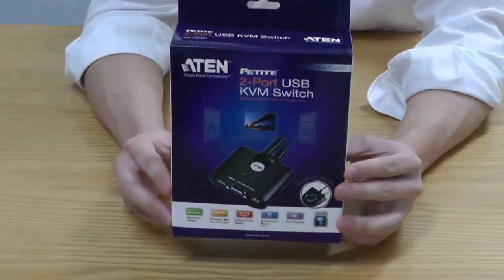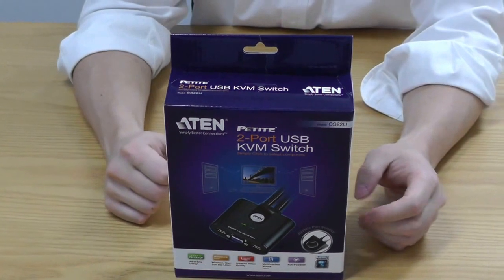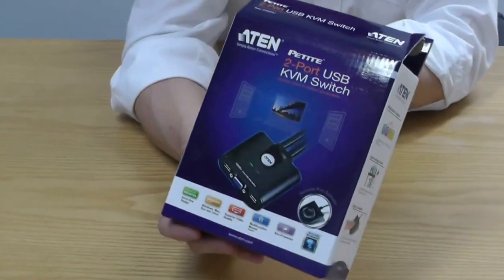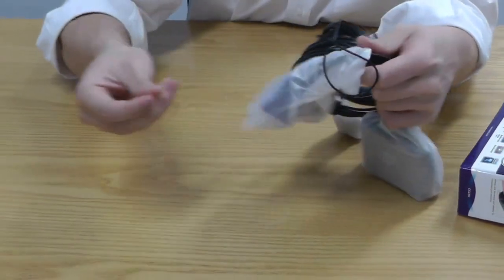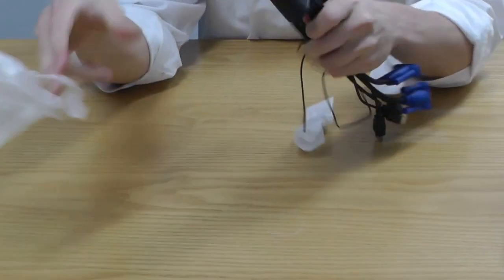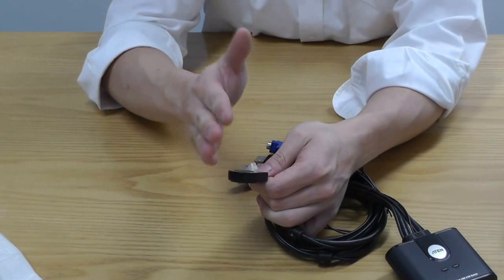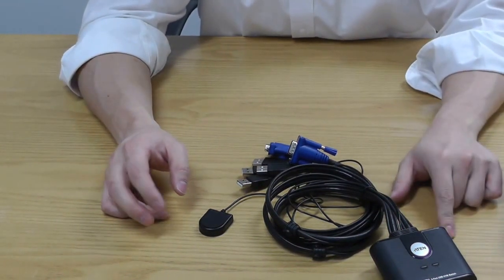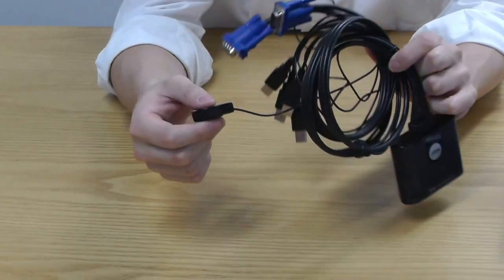Unboxing and overview of Aten CS-22U 2 Port USB KVM Switch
Excellent and cost effective solution for home and/or office to select between two computers. Great for home office for switching between main PC and file server.